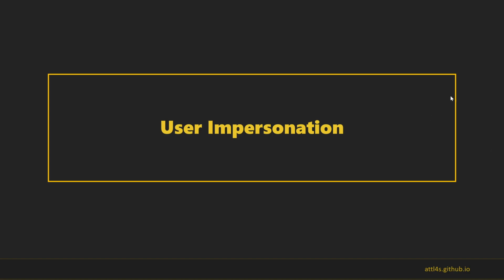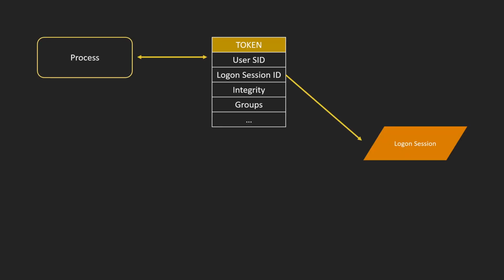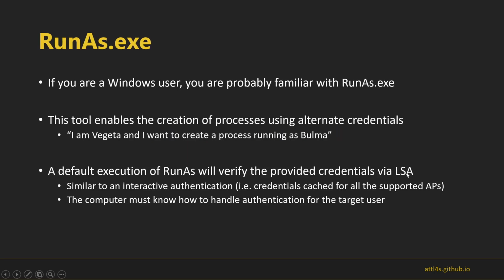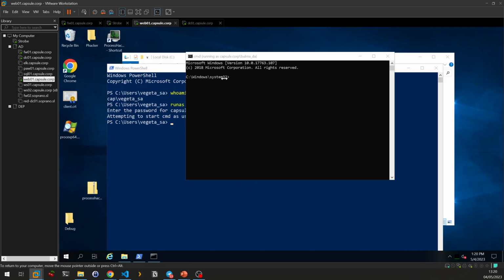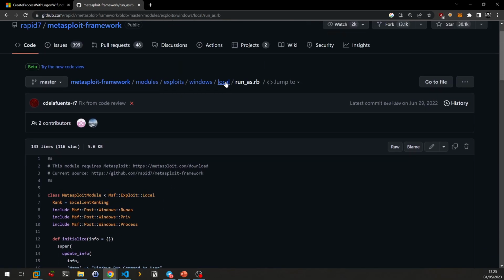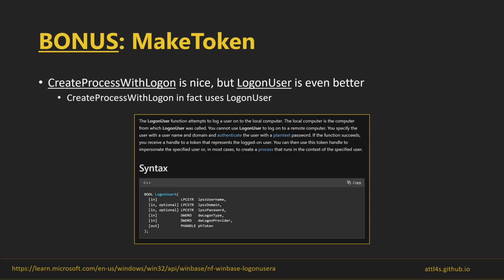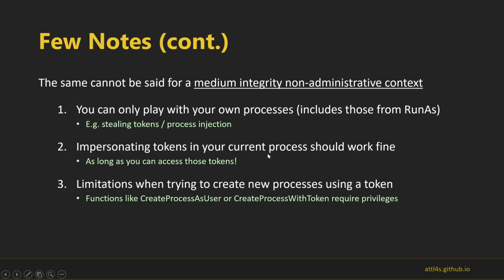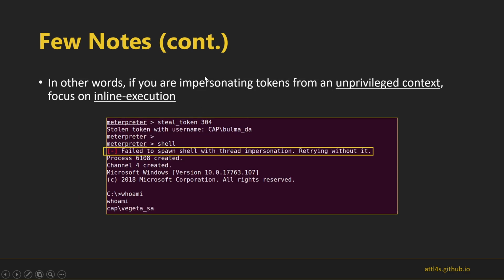2 - [English] Understanding Windows Lateral Movements - Access Token Manipulation & Passwords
The aim of this presentation is understanding the art of user impersonation in Windows systems. This knowledge will be handy when performing lateral movements and other interesting attacks within Windows and Active Directory networks